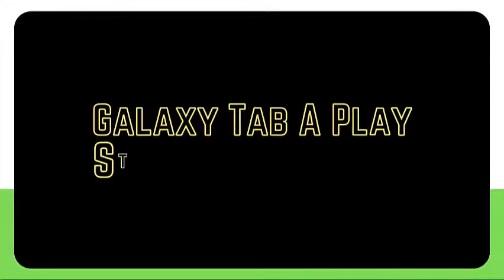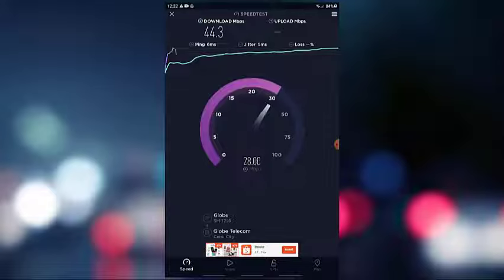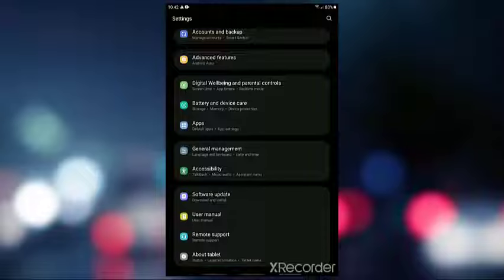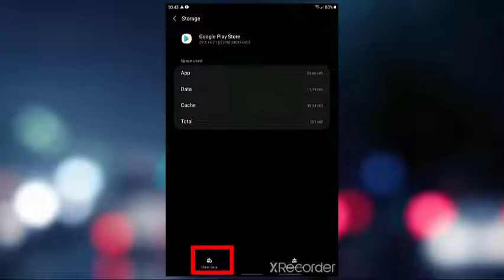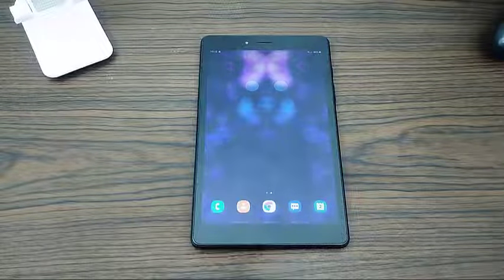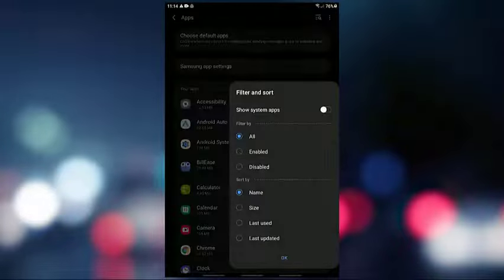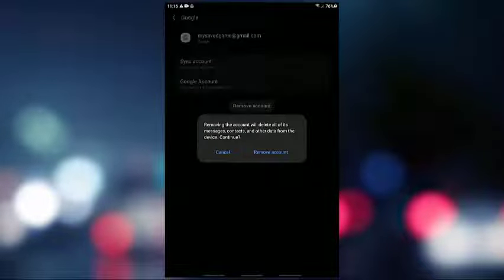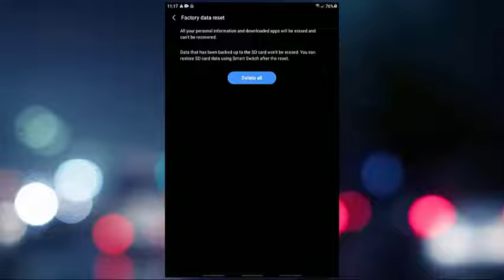Galaxy Tab A Play Store Not Working | How To Fix | Won't Load Or Download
If your Galaxy Tab A's Play Store app won't launch or keeps crashing this video is for you.

00:32 Ensure internet connection is working
01:05 Force quit Play Store app
01:25 Clear Playstore app
02:00 Clear Play Store Data app
02:35 Check for Storage space
03:12 Clear google play services
03:48 Reinstall Play Store updates
04:22 Re-add Google Account
05:01 Factory Reset

The various solutions that you may implement to fix any type of Play Store problem you're experiencing are enumerated in this video.